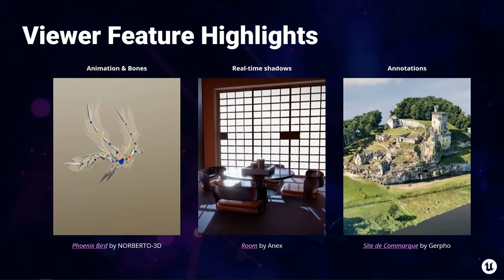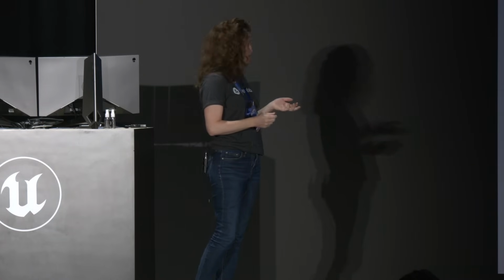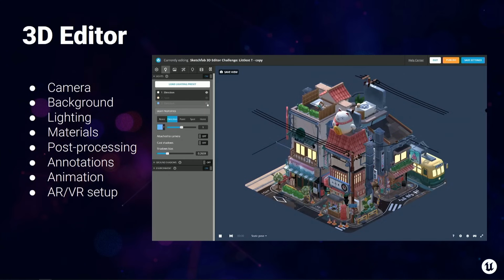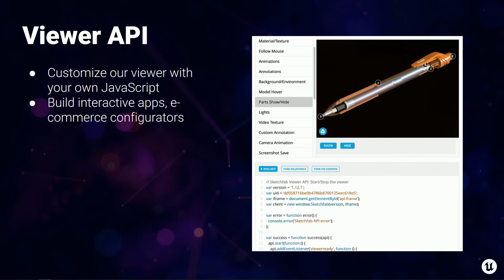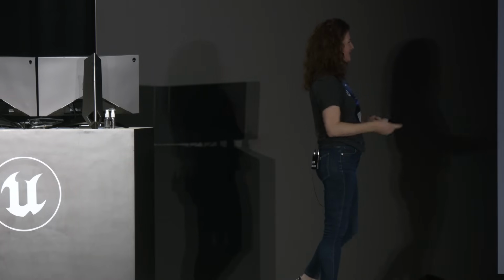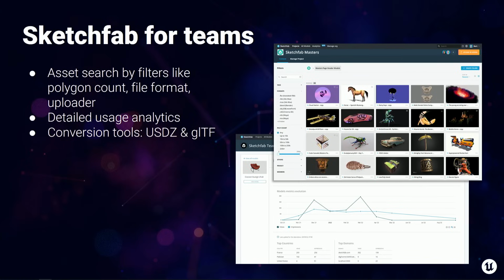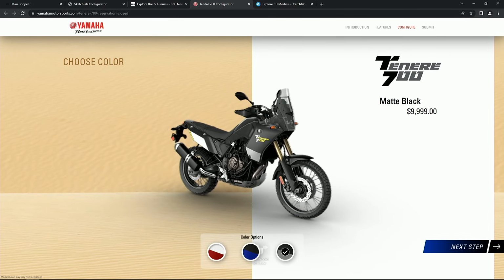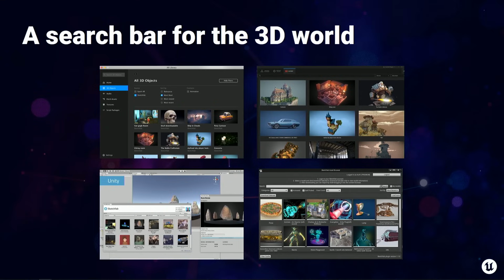What Can Sketchfab Do for You? | Unreal Fest 2022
When artists want to publish, share, and integrate interactive 3D and AR experiences online, they turn to Sketchfab. In this session, you'll get an overview of the 3D tools, content library, and community powering websites, eCommerce platforms, ads, and more.